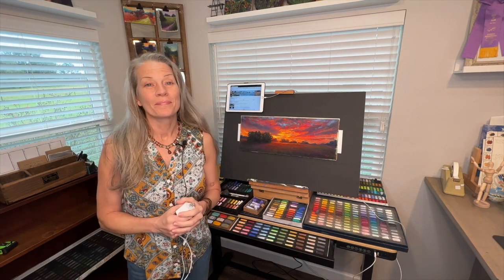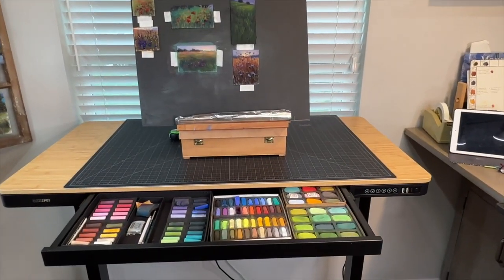Amazing Desk for Artists and Home Art Studios! - Flexispot Cohmar All-in-One Standing Desk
Wow! I am excited to bring you this product review video of an amazing desk for artists and Home Art Studios! The Flexispot Cohmar All-in-One Standing Desk.

I was recently asked by Flexispot to do a product review for their adjustable desk. I was beyond thrilled when I realized the outstanding benefits this desk would have for me once I put it into my workspace in my studio. It's definitely a great addition to any home art studio.

Here are some of the features that I LOVE:
1. The electronic adjustable height - This is so wonderful for me since I need different heights to work on different projects. With the touch of a button (4 different pre-programmable height settings) I can go from a standing position while painting to a sitting position.
2. It works great as an Easel Set-up by placing a table easel on the top, and with a touch of a button you can choose to sit or stand to paint!
3. It holds a lot of supplies - Not only does it have a drawer, but the top holds lots of pastel sets for painting.
4. It looks cool! - I really like the sleek design and Bamboo-textured top. It also comes with a white base as well.

▽ My Etsy Shop 👇

▽ Monet Cafe' Artists Bracelets (from Etsy Store)👇